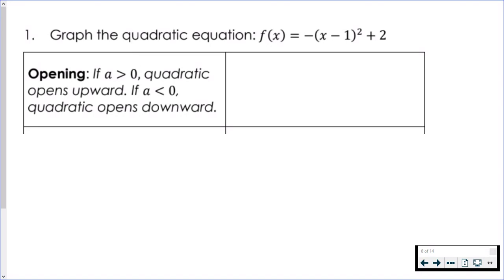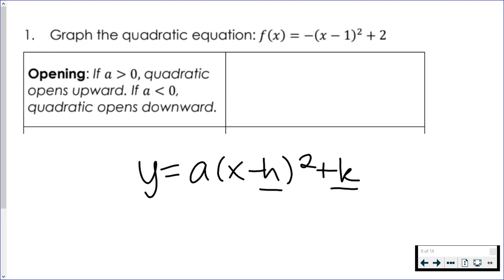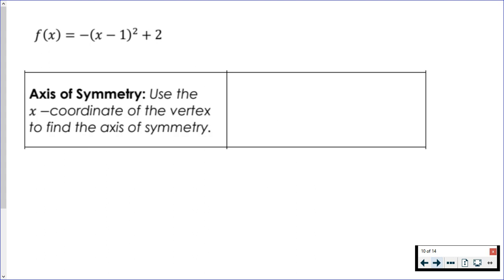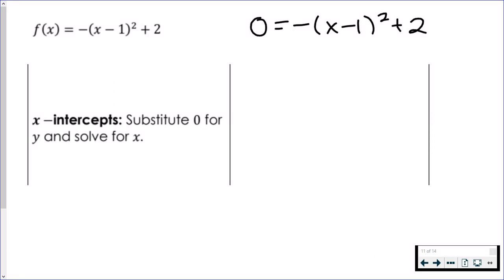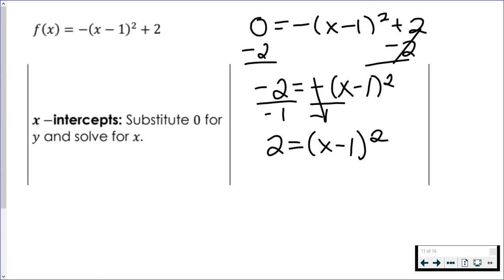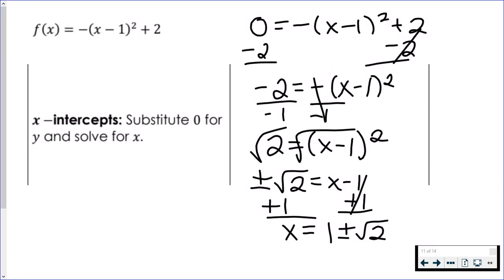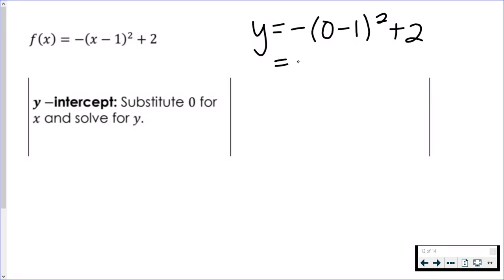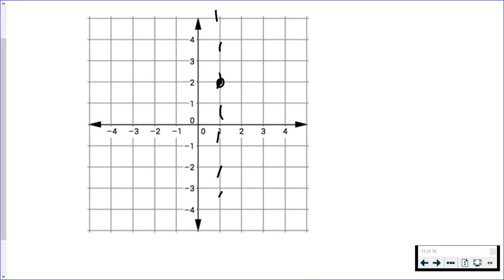Graphing Quadratic Functions in Vertex Form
How to graph a parabola given in vertex form